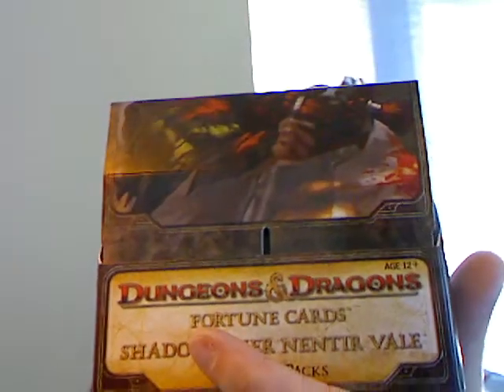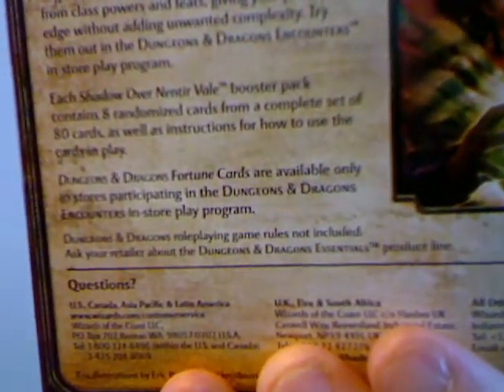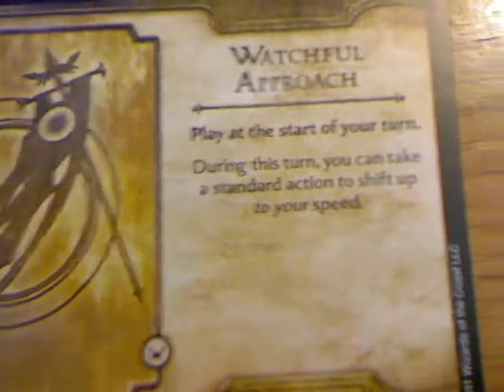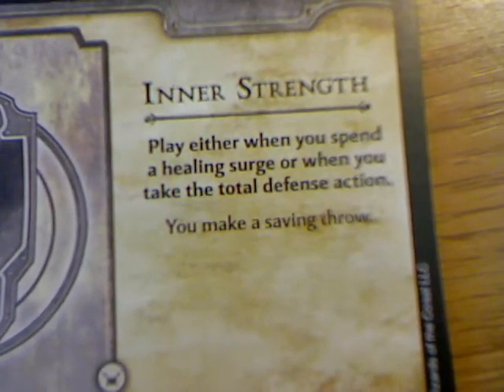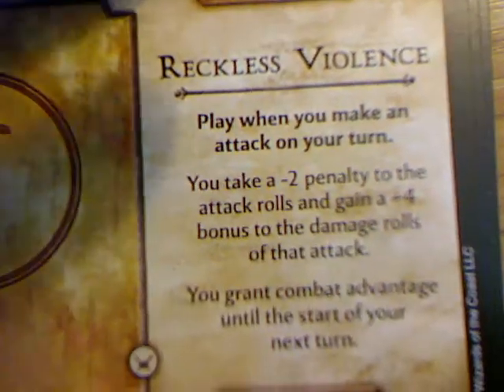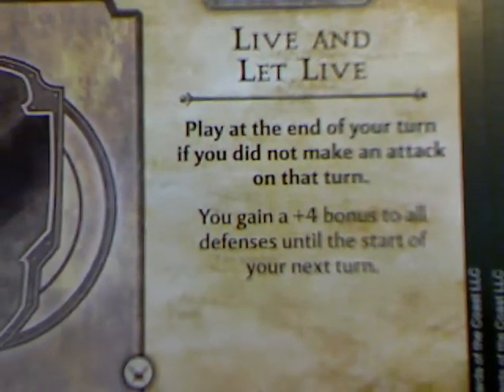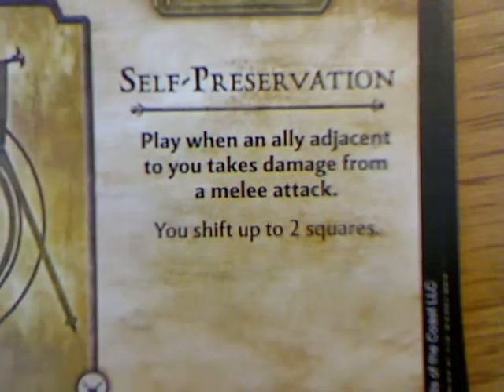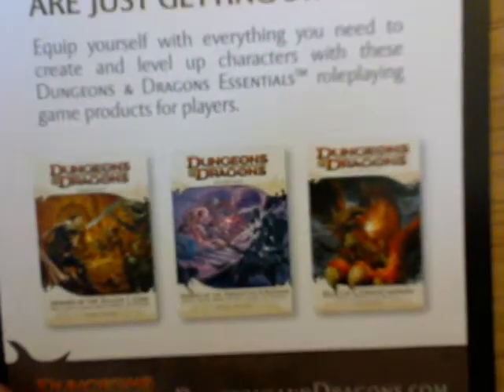Out of the Box: D&D Fortune Cards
OK, so they added a very creative collectible card idea to the RPG. How could this be a BAD THING?!